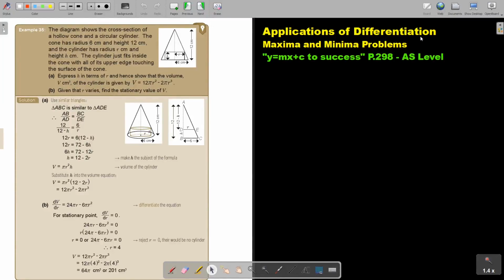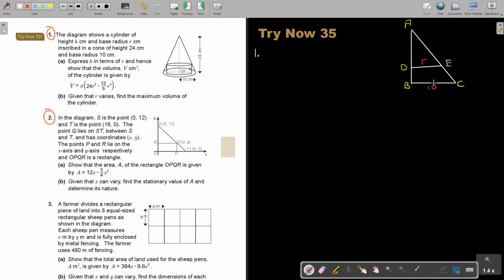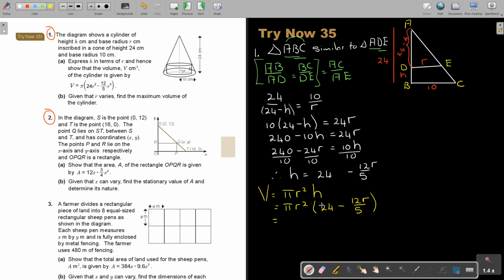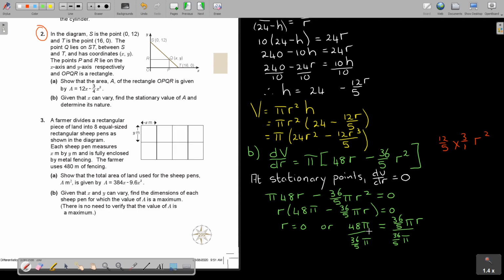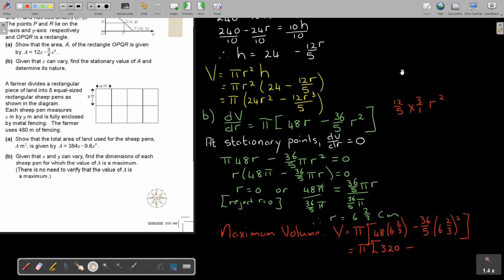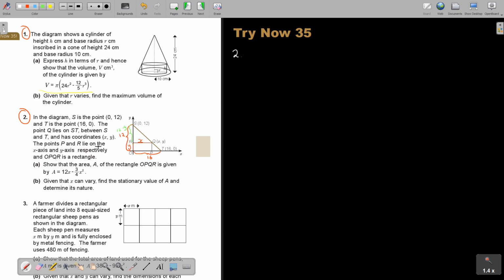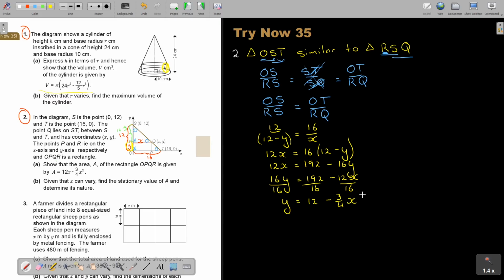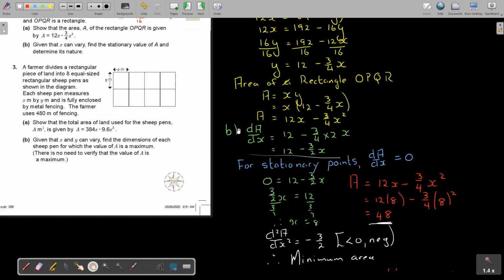6 35 Applications of Differentiation Maxima and Minima Problems part 4